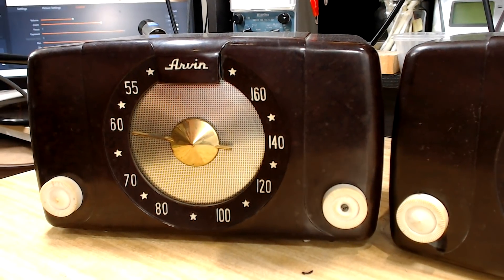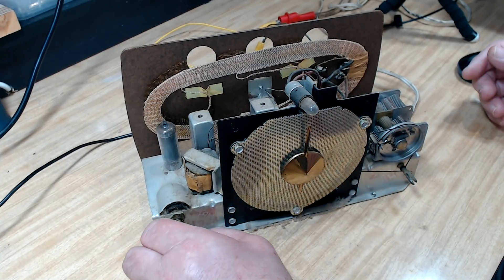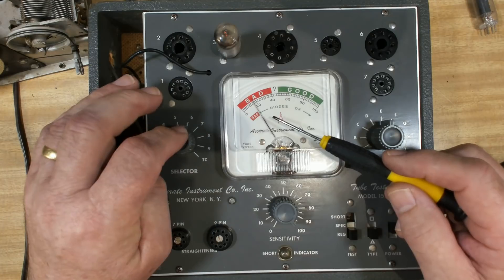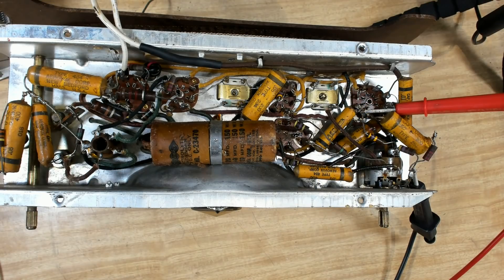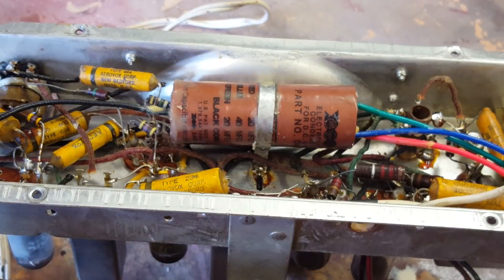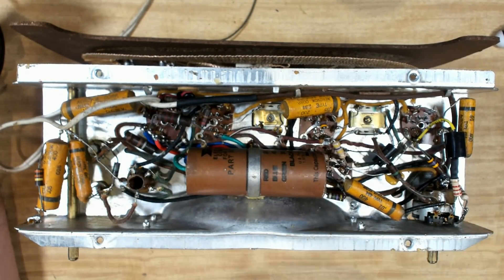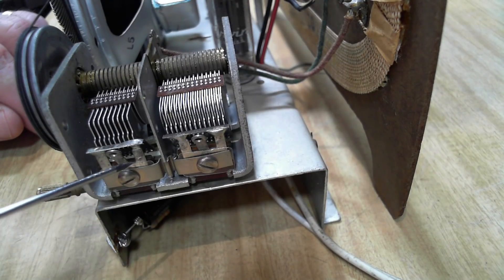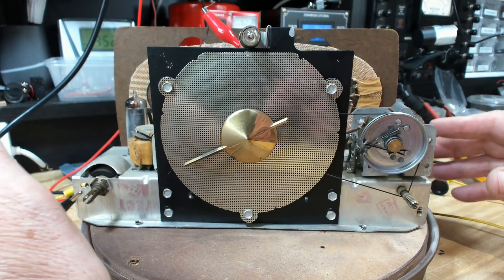Arvin 450-TL AA5 Radio Restore Down Under with Retr0bright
I picked up 3 American radios from a former US resident, I pick one out for restoration and the result is amazing. I haven't had any experience with truly All American Five radios so this is a first for me. I also do a little Retr0brightning.